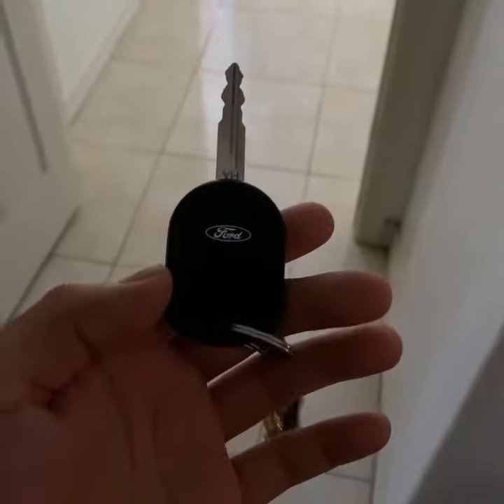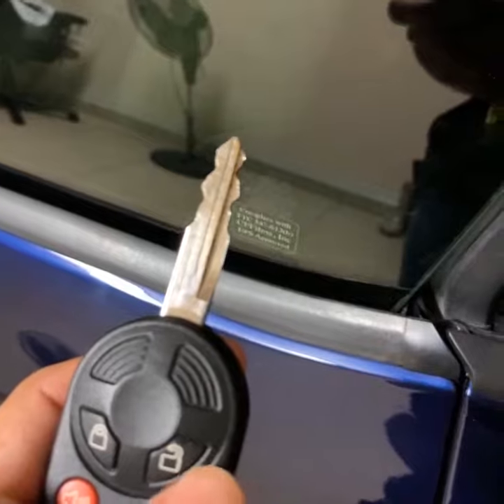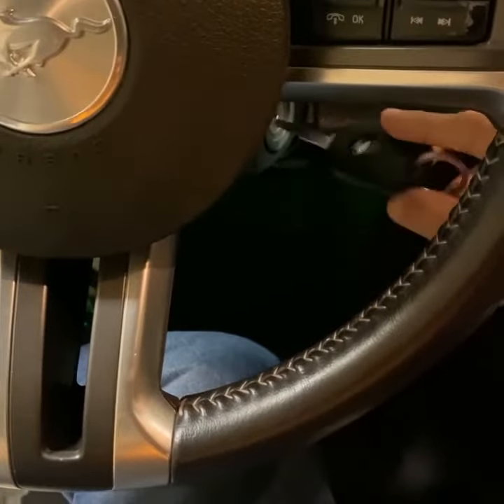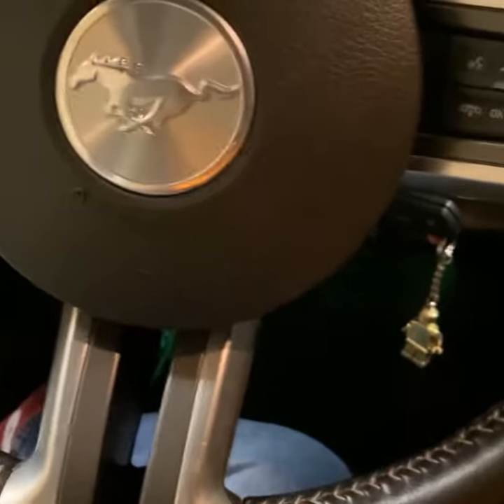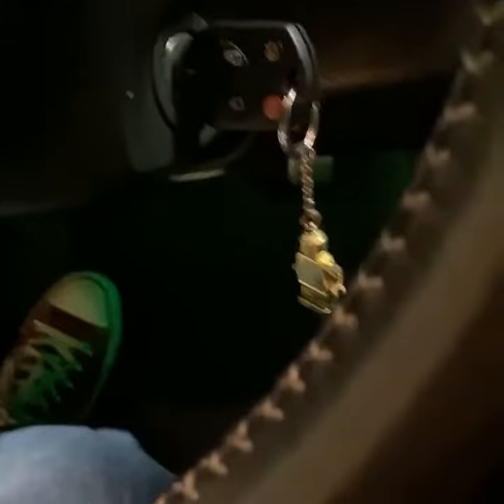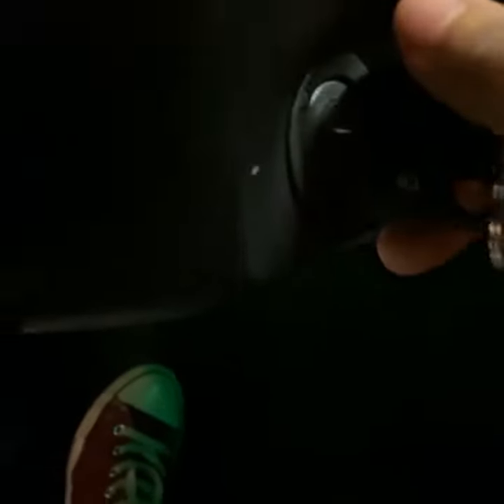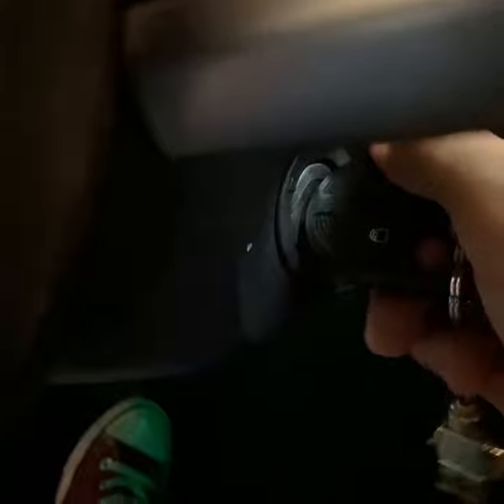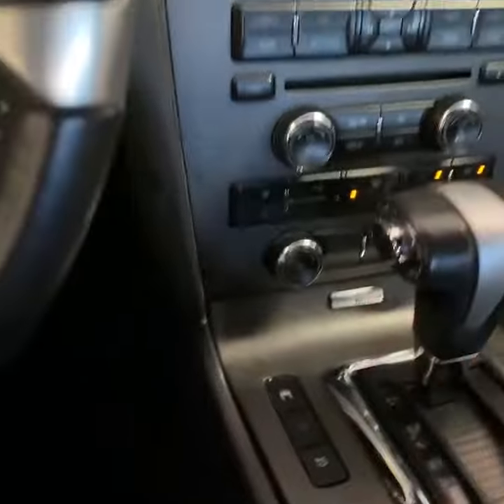How to turn on a car.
how to turn on your car

KK.D tutorials

love you ;)